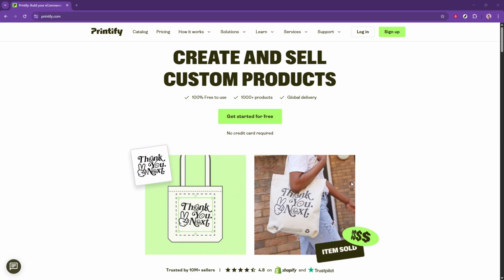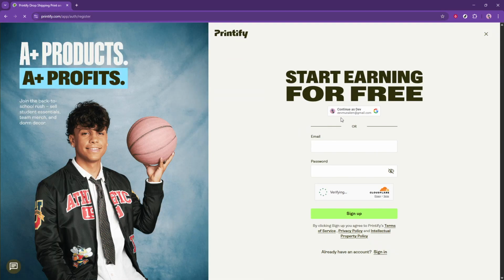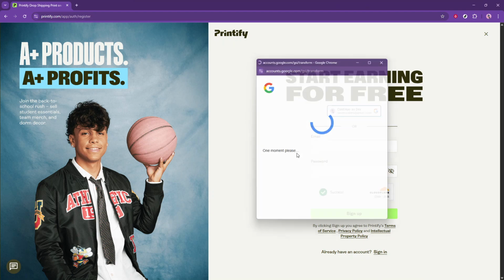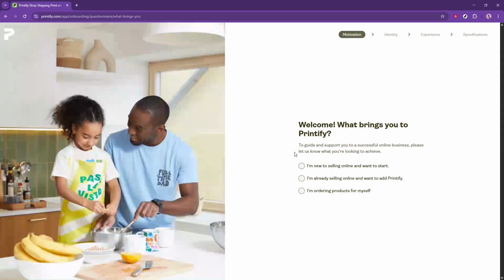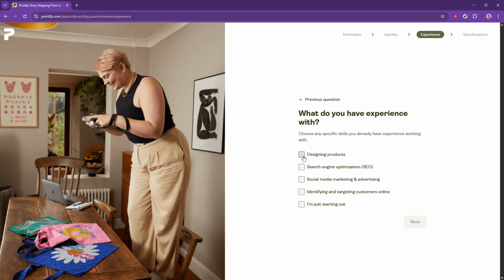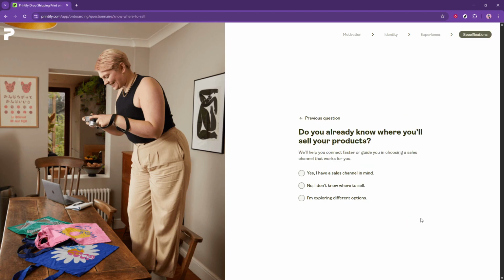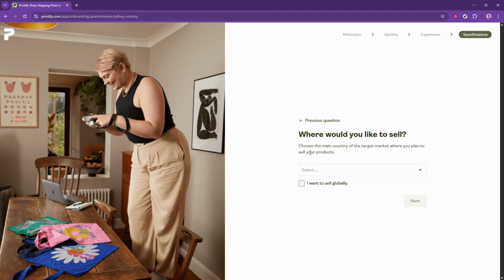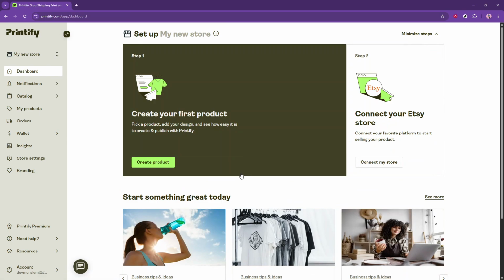How To Create & Open Printify Account For Print On Demand (Complete Walkthrough)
How To Create & Open Printify Account For Print On Demand